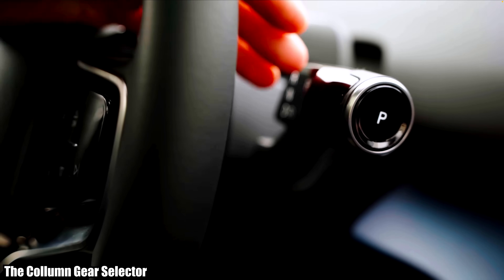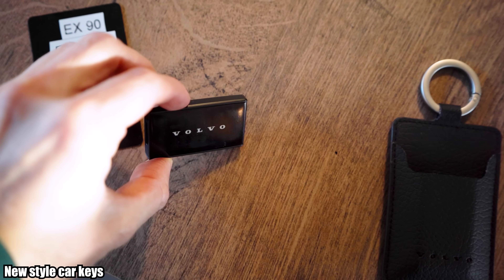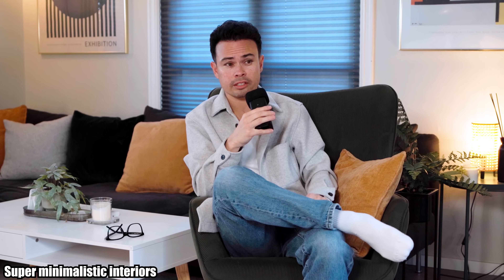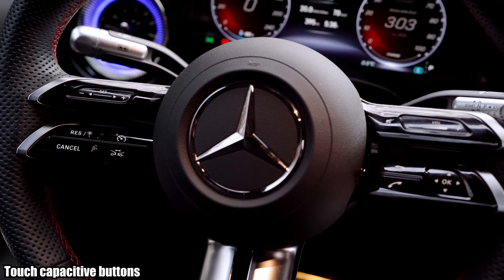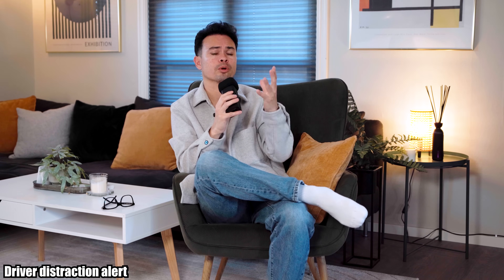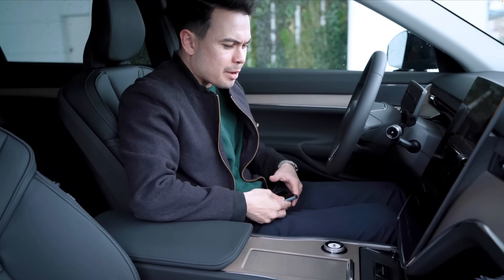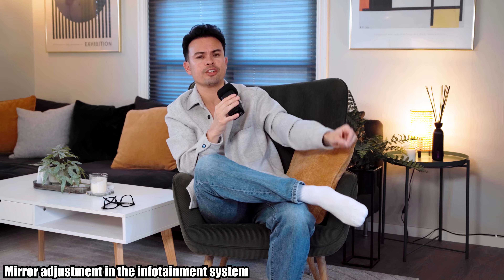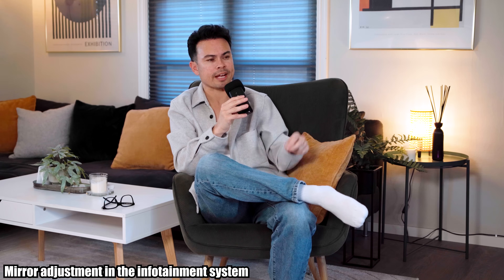The 10 Worst Features in Modern EVs !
Here is some information about measurements and standards used in the video:

kWh (n) = kilowatt hours net (usable battery capacity)
RWD = rear wheel drive (single rear electric motor)
FWD = front wheel drive (single front electric motor)
DM =dual motor (single front + single rear electric motor, all wheel drive)
TM = tri motor (single front + dual rear electric motors, all wheel drive)
QD = quad motor (each wheel has one single electric motor, all wheel drive)
HP = metric horsepower
KPH = kilometers per hour
MPH = miles per hour
V-Max = top speed
kW DC = maximum charging speed measured in kilowatts
10-80% = charging time under optimal conditions provided a fast enough charger is used (see kW DC for reference)
WLTP = Worldwide Harmonized Light Vehicles Test Procedure. This is a standard measurement used for cars type approved in Europe.
CLTC = China Light-Duty Vehicle Test Cycle. This is a standard measurement used for cars type approved in China.
EPA = Environmental Protection Agency. This is a standard measurement used for cars type approved in North America.

Spreading false information and personal attacks are not allowed and can get you banned without notice. Comments spreading false, wrong or incorrect information will be deleted without notice. Misrepresenting the content of the video falsely in the comments is not permitted and can get you banned. Accusing me or others of being willfully dishonest (or even lying), when the video shows the contrary will get you banned for life.